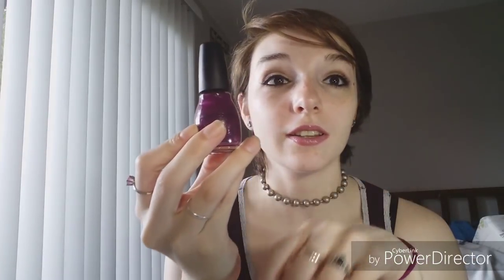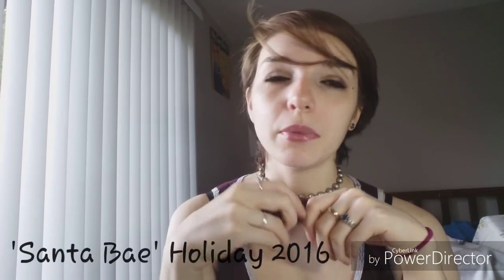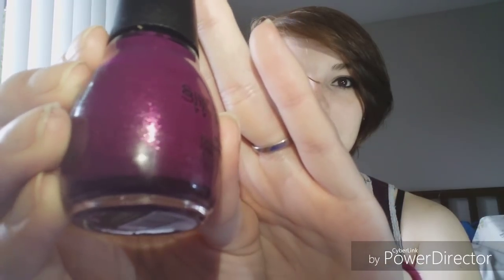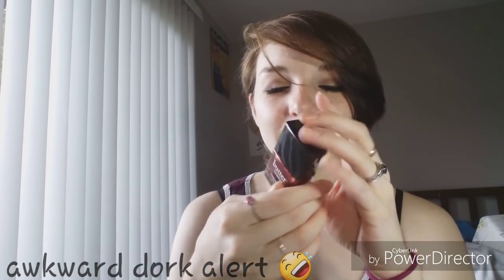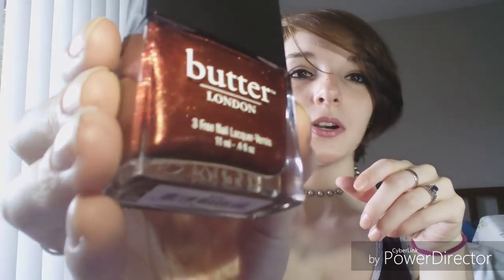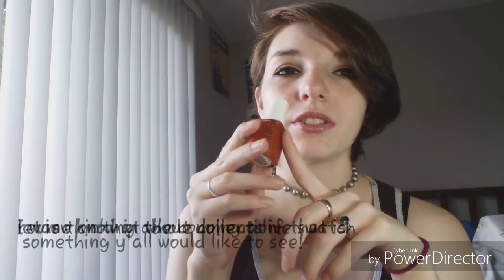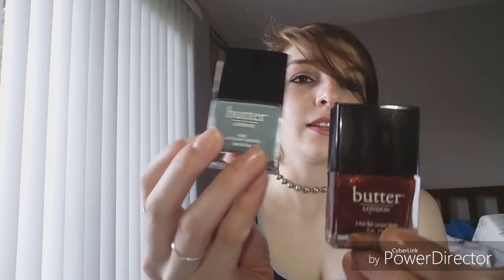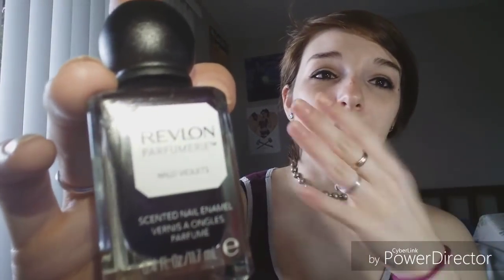Our Faves For Fall 2018 | Collab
**Please Read**

Hey polish peeps! Your girl is back after a 6 month hiatus. I am so happy I was asked to join this collab with all of these amazing people. Please scroll down to check out the other youtubers videos. I am going to be doing more videos maybe not as often as i used to but definitely not going to wait another 6 months!

Polishes Featured:
1. Revlon - Divine
2. Sinful Colors - Sleigh Me
3. Butter London - Shag
4. Julie G - More Karats Please
5. Essie - Playing Koi
6. OPI - Orange You Fantastic!
7. Covergirl Outlast - Emerald Blaze
8. Butter London - Artful Dodger
9. Butter London - Wallis
10. China Glaze - Choo Choo Choose You
11. Sinful Colors - Courtney Orange
12. Revlon Parfumerie - Wild Violets